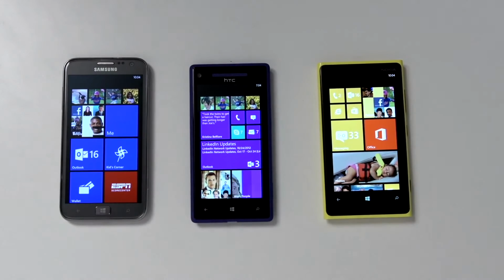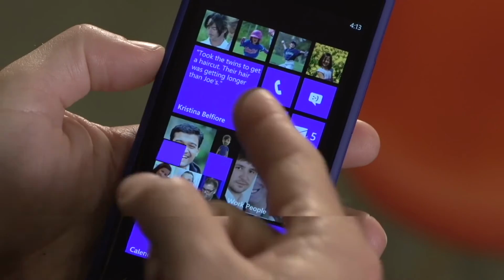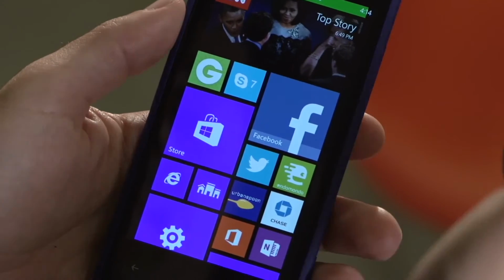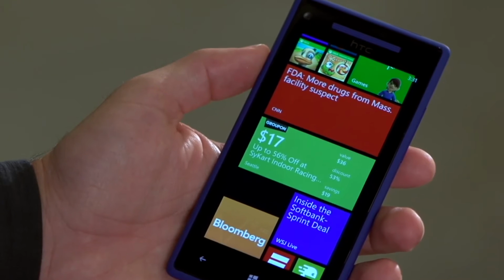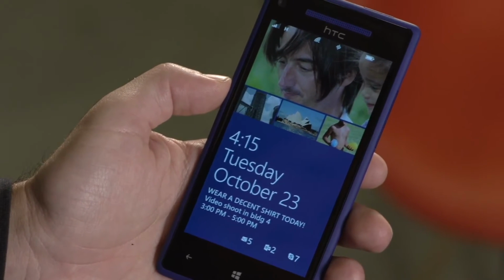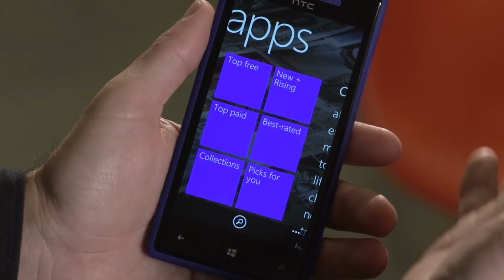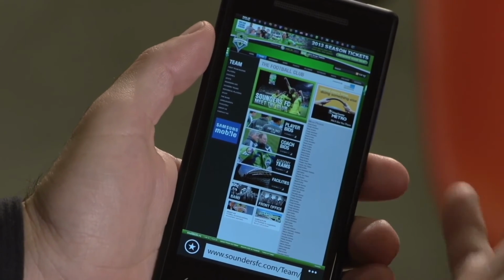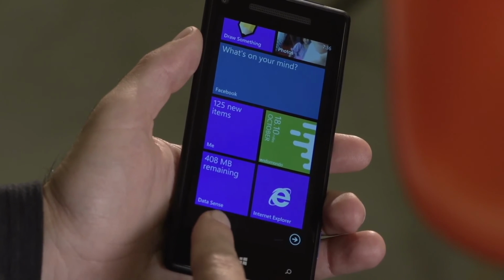Windows Phone 8 - The Most Personal Phone